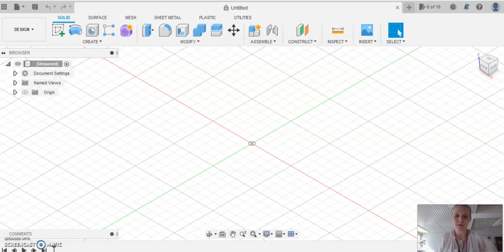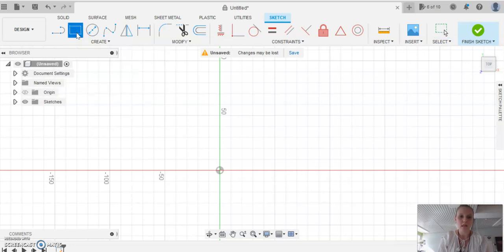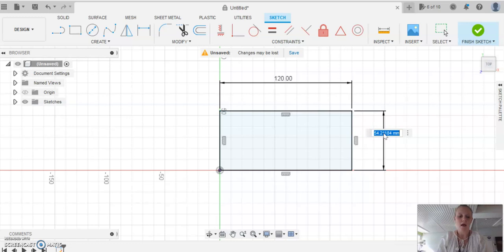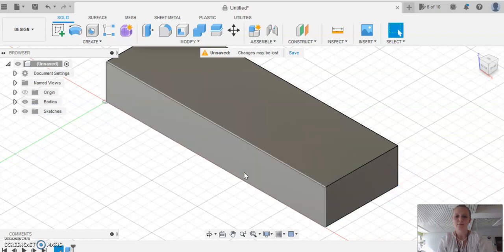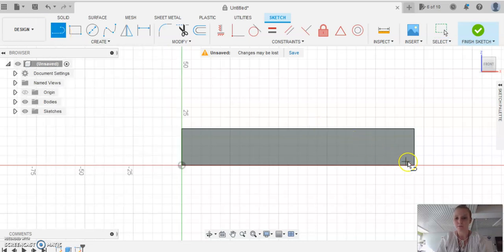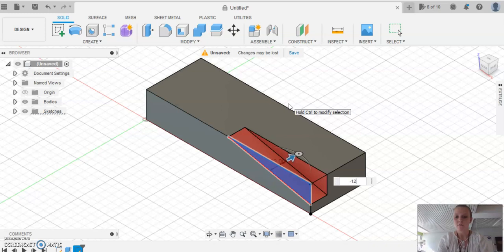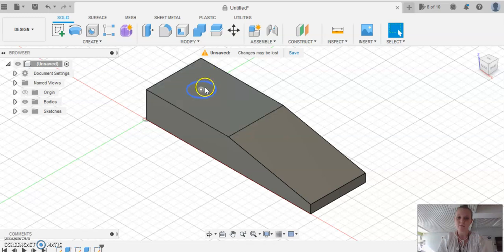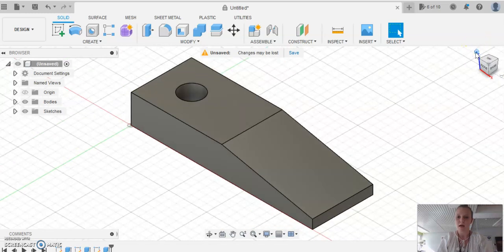How to draw door stop on CAD | Fusion 360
Instructional video taking students through a step-by-step tutorial on how to draw the Year 7 Door Stop product.